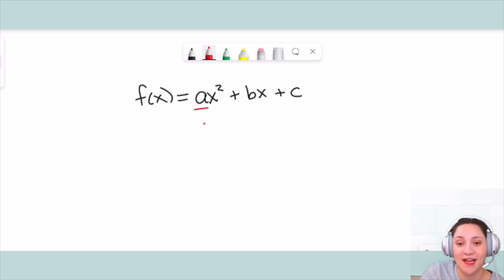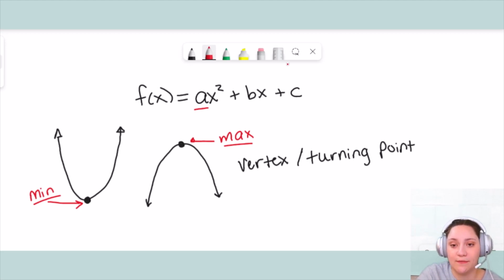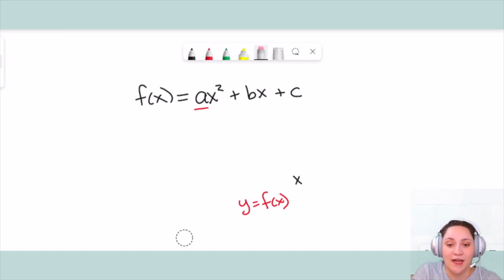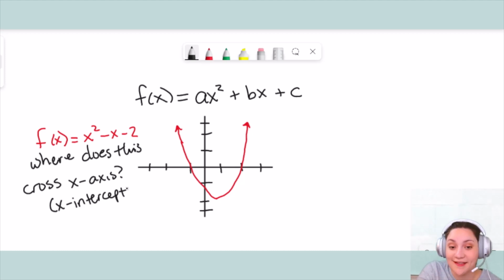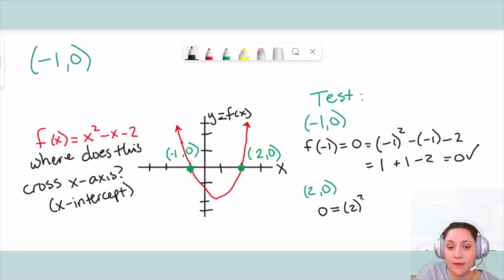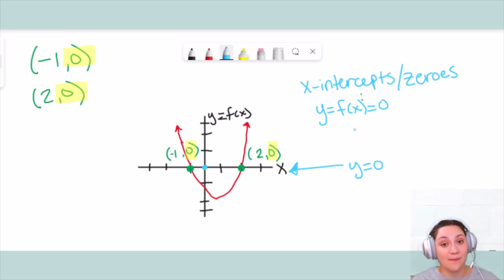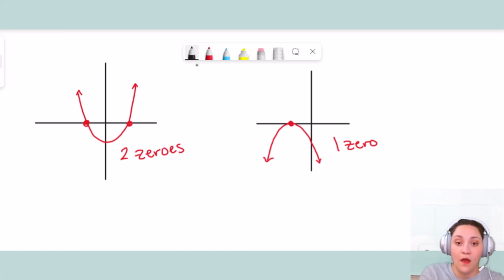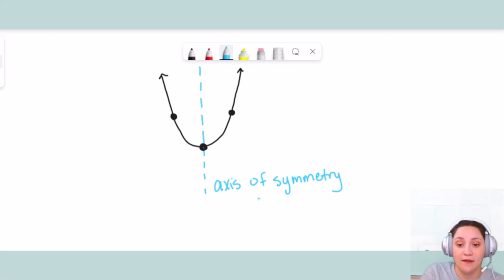Algebra 1 Week 25 Lecture 2